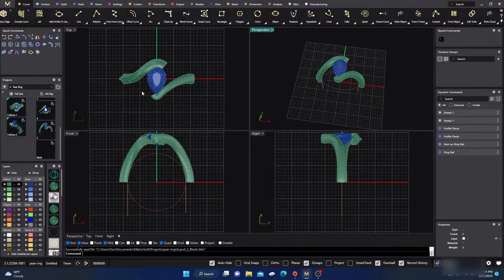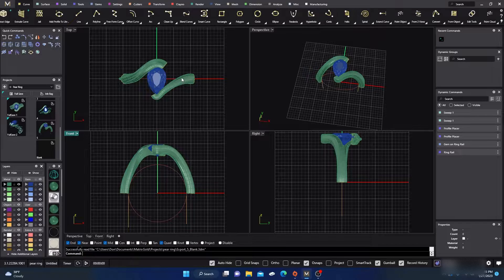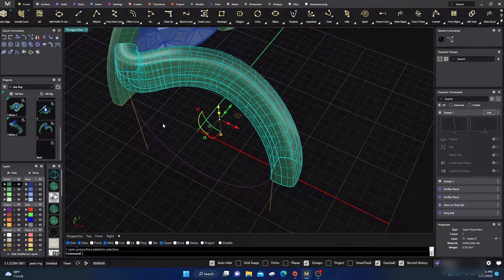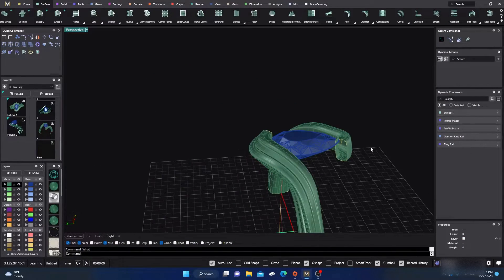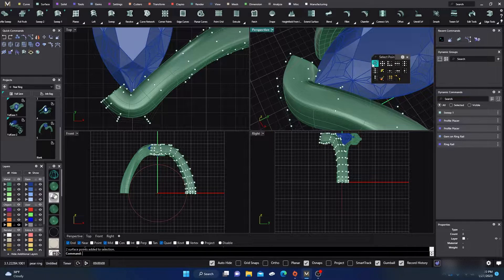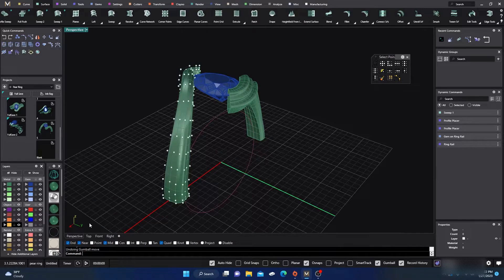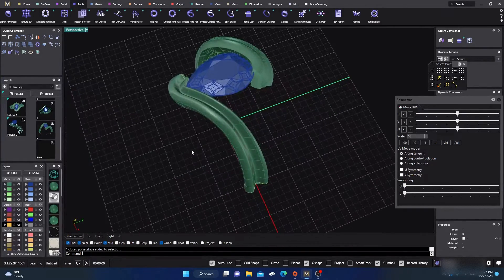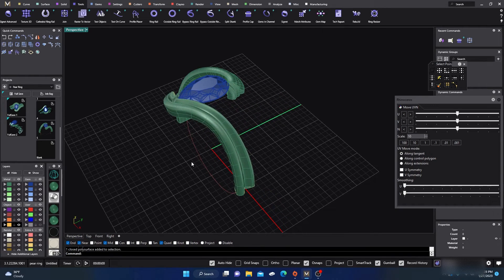Matrix 9 to MatrixGold Point Editing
In this video we will look at some ways to convert a Poly surface to a nurbs surface in order to turn on edit points. This will allow us to use point editing tools such as Select points and Move UVN commands to give a surface a little extra design. This video is just a basic introduction in to surface modeling giving us a little more control over our design process and adding extra design to our models. I hope you find the video useful and helpful. I hope it gives you a little more to think about when you are designing, and it gives your designs that little extra style.